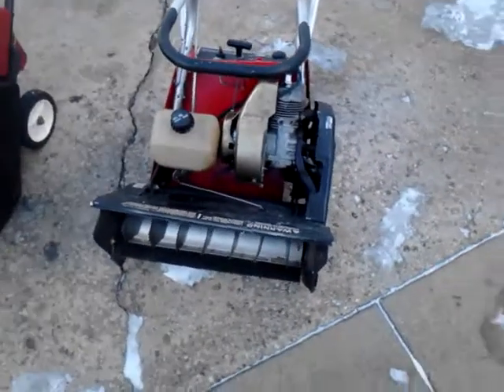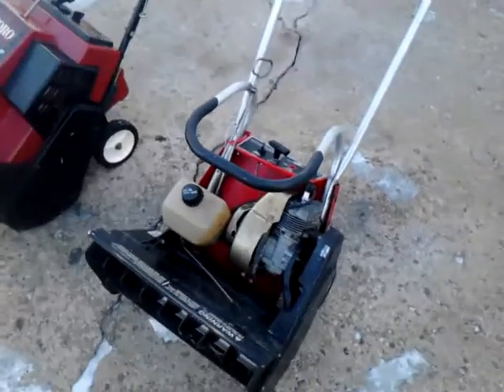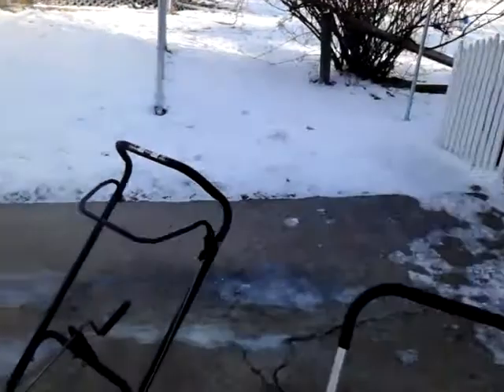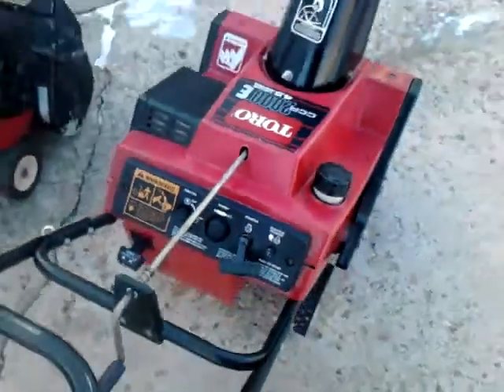Cold starting toro ccr2000e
Cold starting my dads toro ccr2000e and showing you my s-200